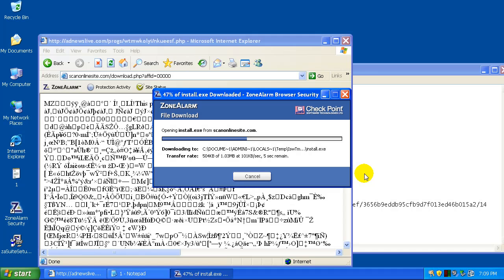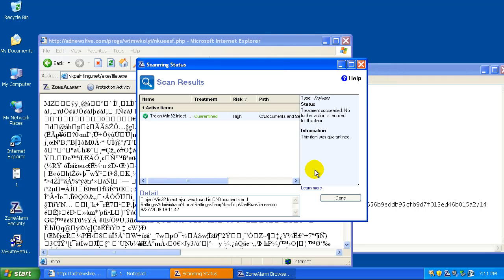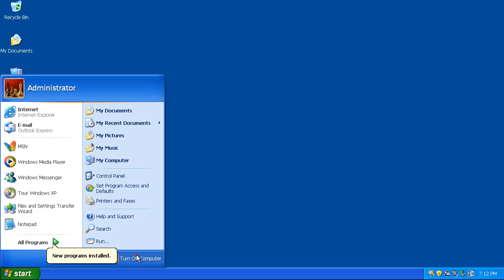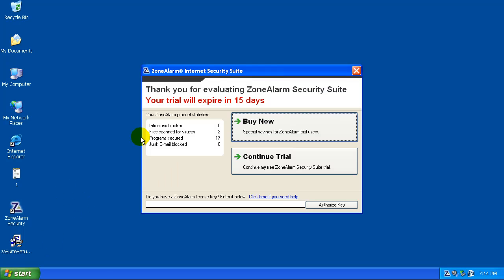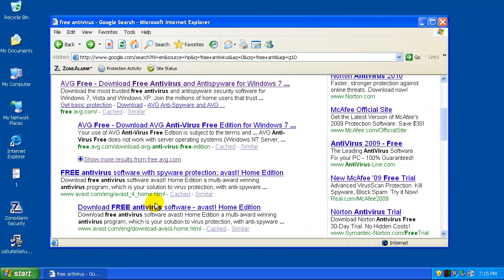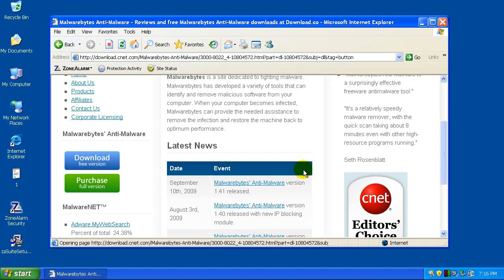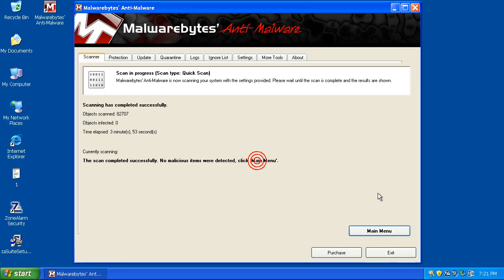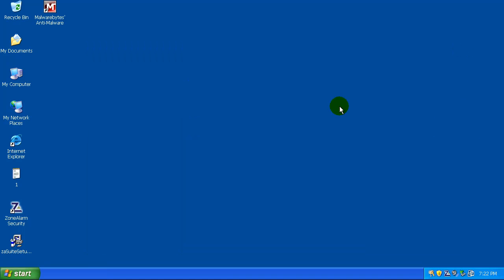ZoneAlarm Internet Security 9.0 Video 2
Testing ZAIS